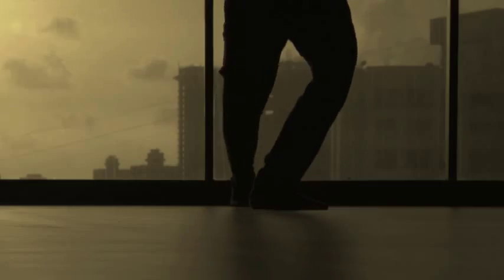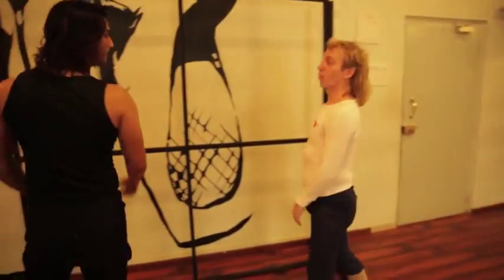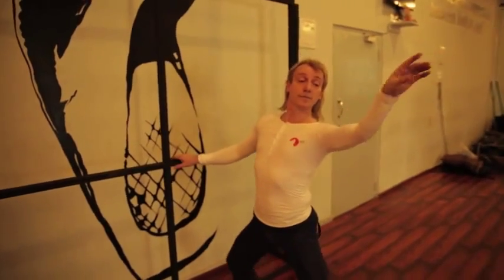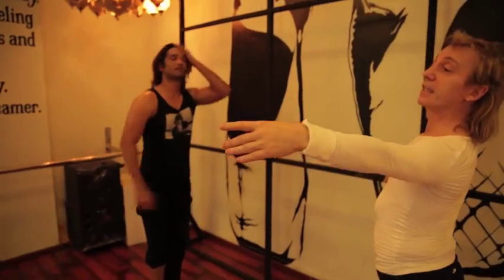Sushant Singh Rajput || TillIGetItRight || Week 2 Ballet Routine